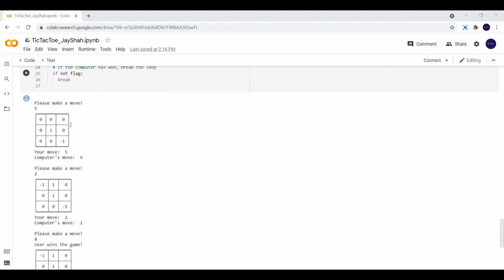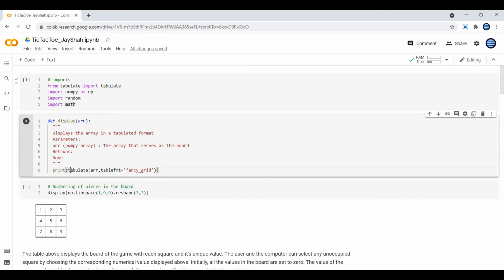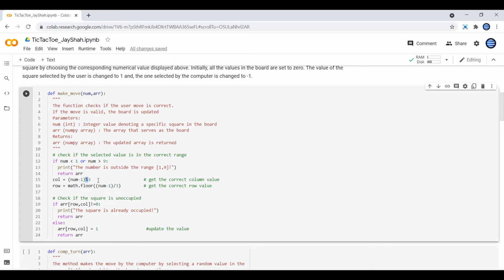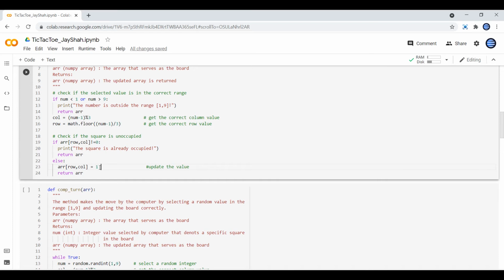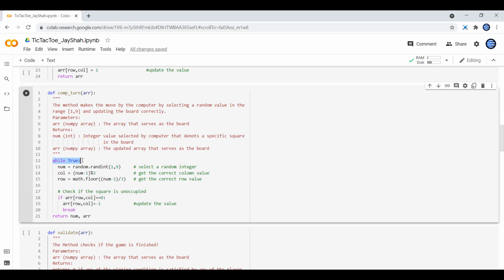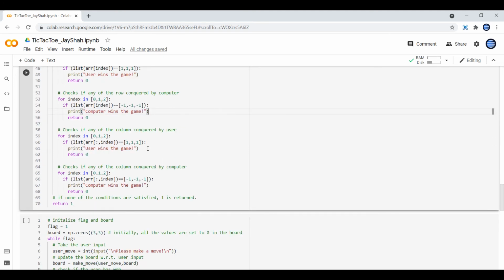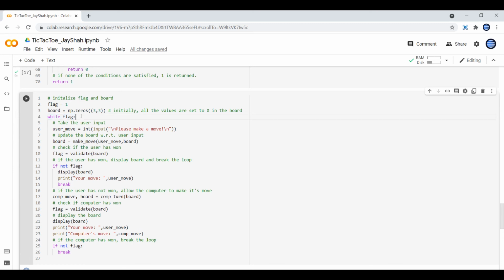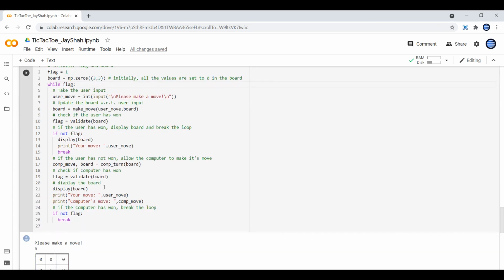Weekend Python Project for Absolute Beginners | Tic Tac Toe | Jay Shah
As promised in the "Quantum Computing Project with IBM Qiskit" playlist, I bring to you a playlist of weekend python projects. Yes! You can complete these projects on a weekend!

About the Project:
As project number three, I present to you the Tic Tac Toe game with Python. All of us are very well aware of the game, and this is one of the reasons to choose this topic.

Timestamp
00:00 - Part 1
03:12 - Part 2
21:26 - Part 3
37:48 - Part 4

Cover:
Python Picture:

P.S. Apologies for the disturbing background noise. I live on a very busy street and it's difficult to eliminate all these noises. I eliminated as much as I could. I appeal to you to concentrate on the learning part and forgive me for the background noise disturbances.

Let me know if you can spot any errors in the project ;)
Hint: Check out for the position of "if block" for the draw condition